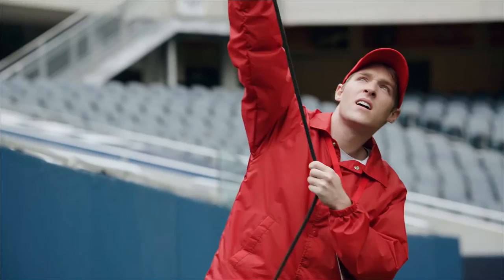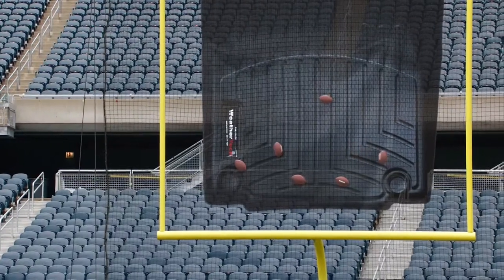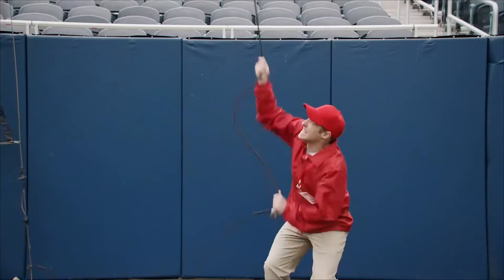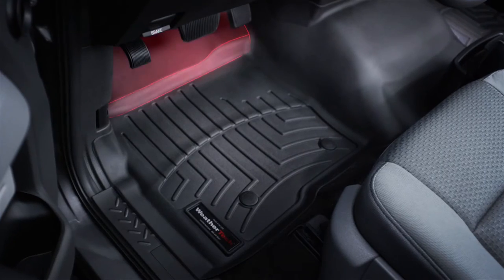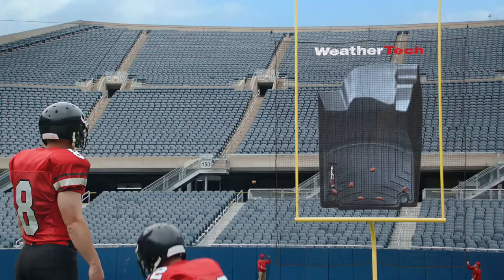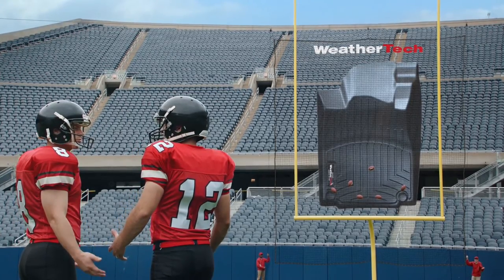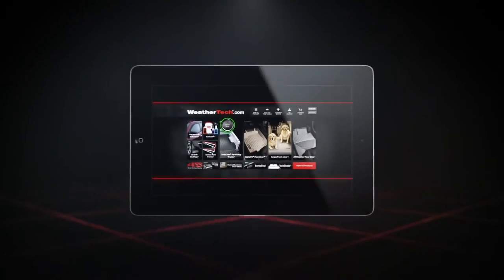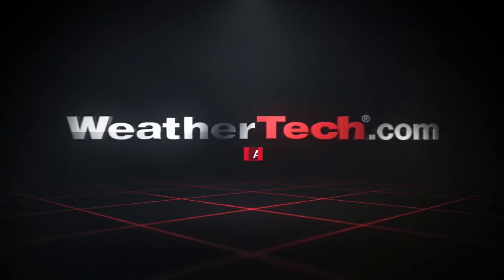Field Goal WeatherTech Commercial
WeatherTech FloorLiners and Cargo Liners are built to catch everything – no matter what you kick at them!